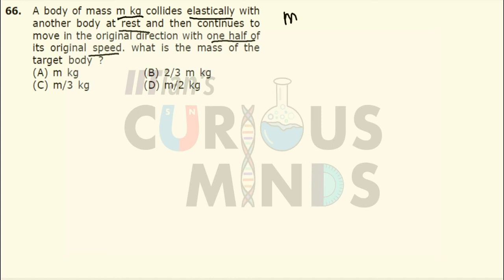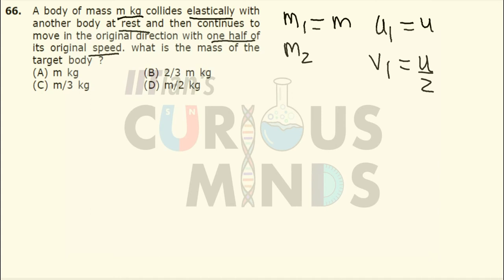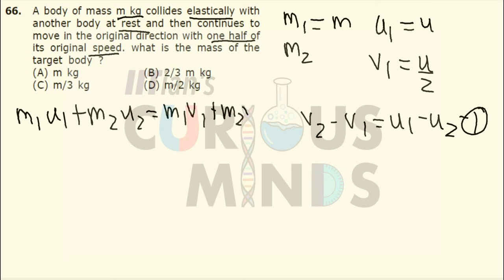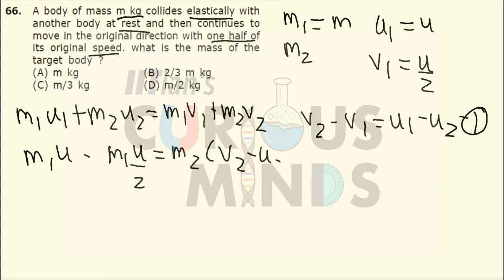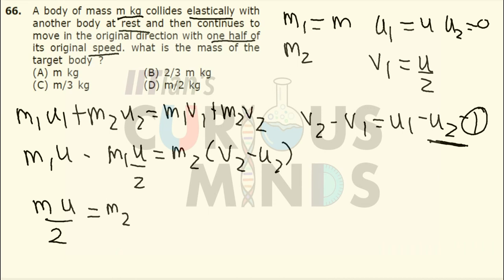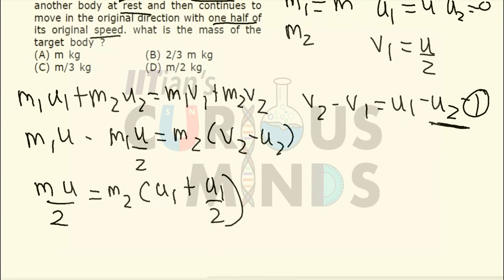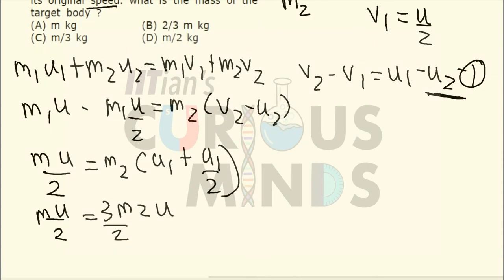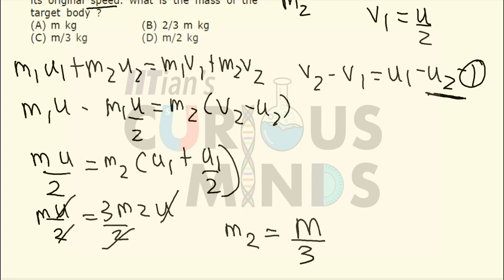Collision Ex 1 Q 66 Neet